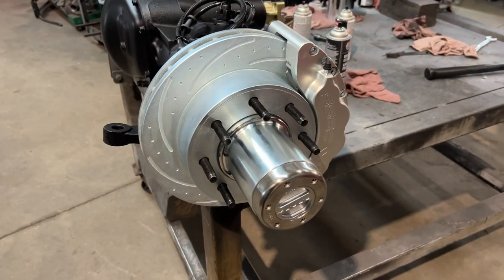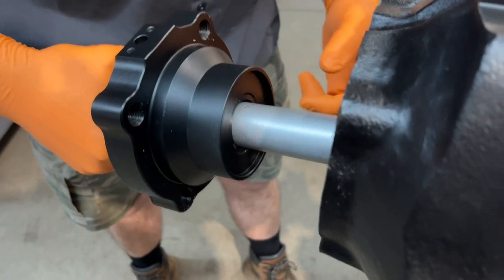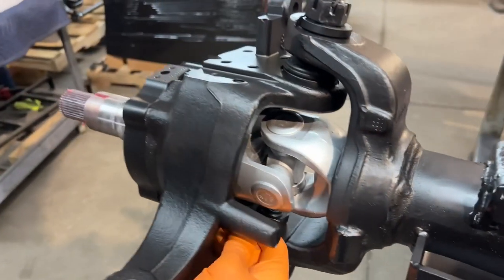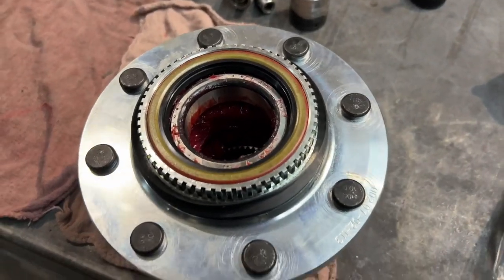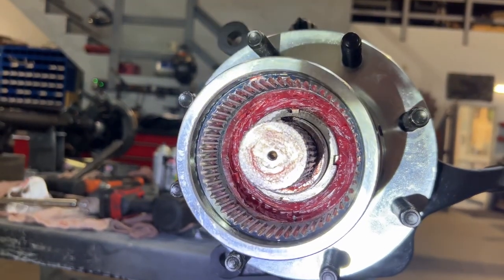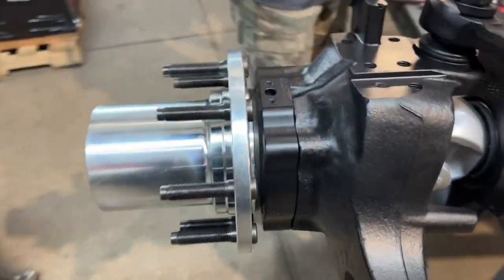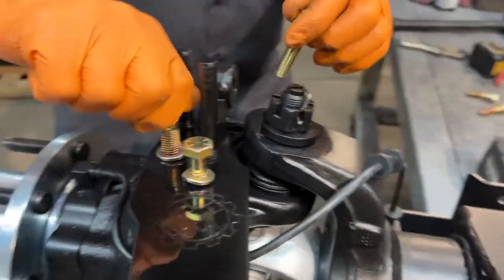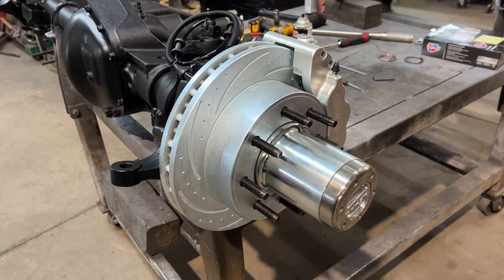Spyntec Hub Conversion Install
Our latest tech video 👍🏻